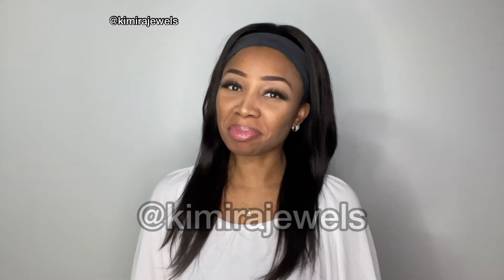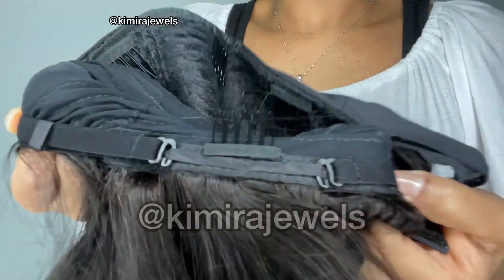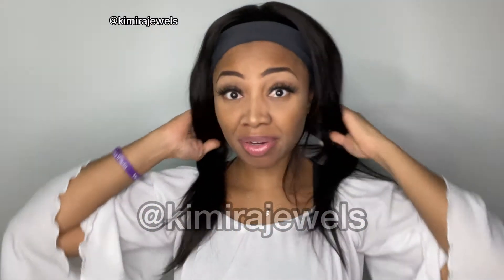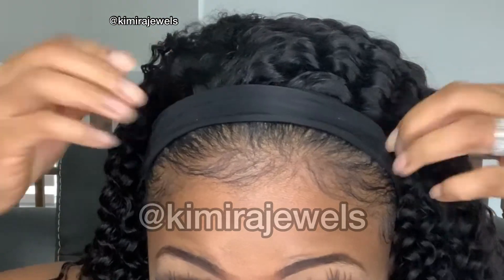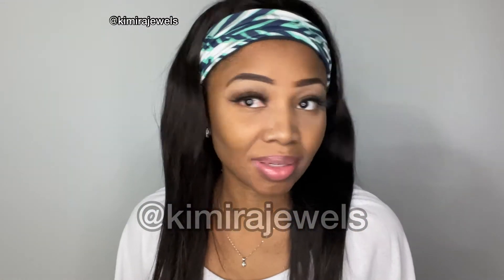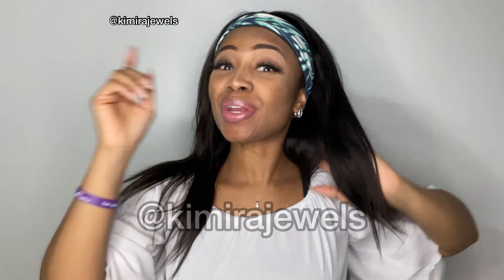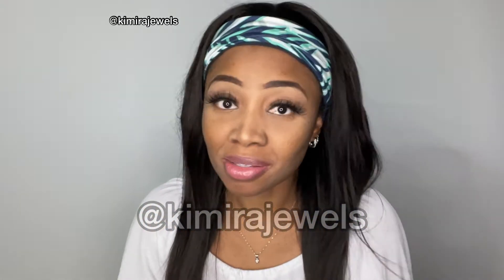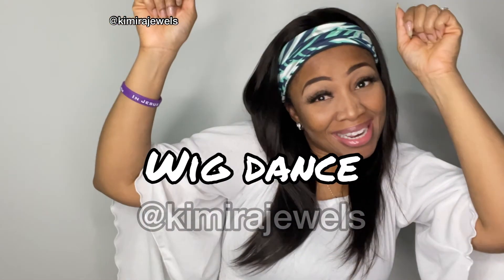EASY AMAZON HUMAN HAIR HEADBAND WIG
For best viewing quality, watch in HD (1080p) or higher!

Review of this easy beginner friendly headband wig.

Purchase links:

Amazon wig

I go live weekly on Saturdays at 9:00pm EST. Don't forget to turn on your notifications.

My hair is natural. I big chopped October 16, 2013 after 10 months of transitioning.
Last relaxer was December 2012.

Donations aren't required but are greatly appreciated & go towards supporting future videos.